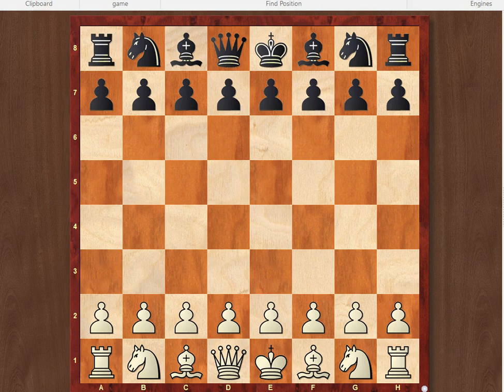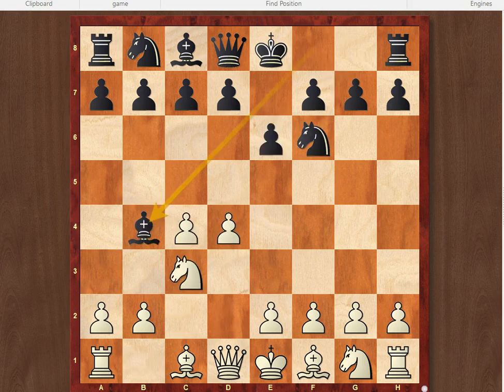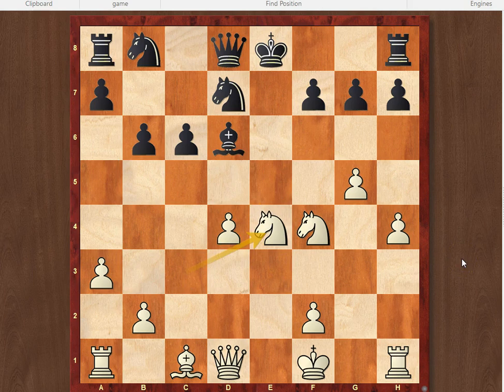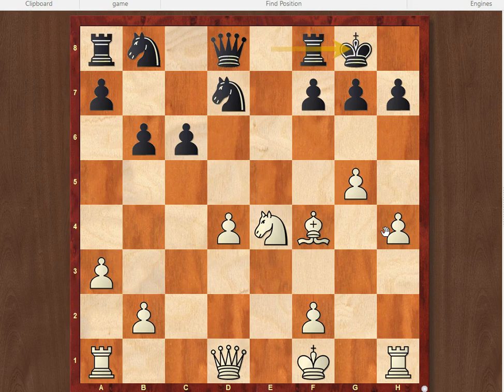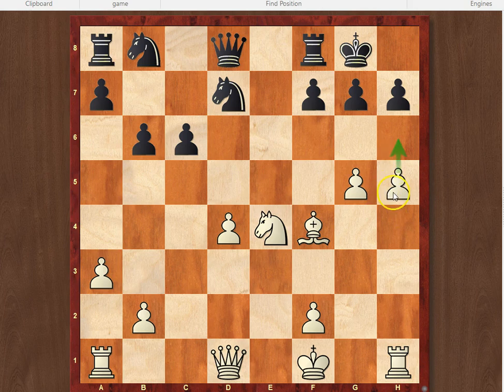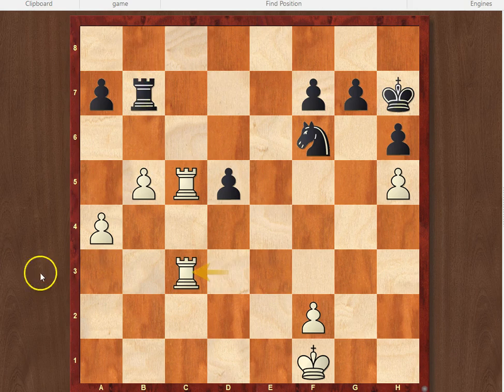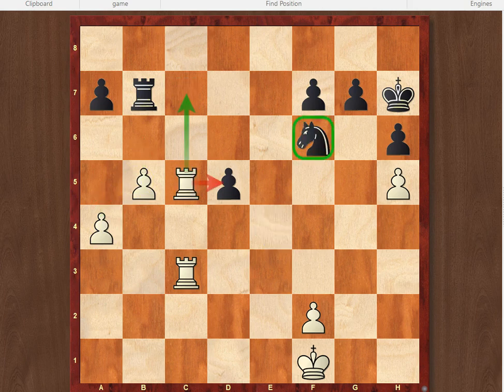1200+ Botvinnik Smyslov match decisive game N2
Hello everyone! I'm happy to start a new video series on the World Championship Match  of 1954 between Botvinnik and Smyslov. This is the second game of the match, and the second decisive one!
I was quite anxious on that day, and for some reason call this game, which is actually game N2, the first game. I'll mention this in the next video, sorry for my mistake, guys :)